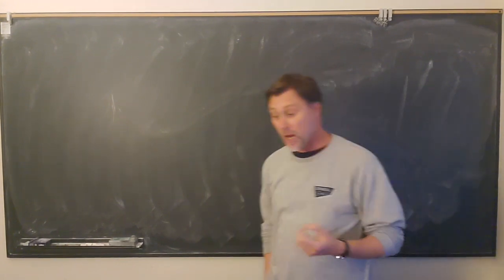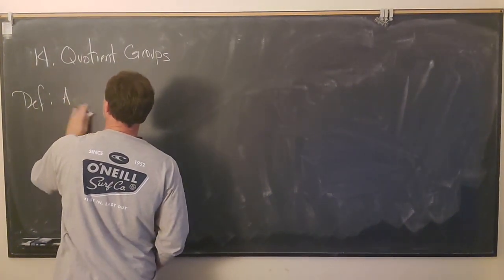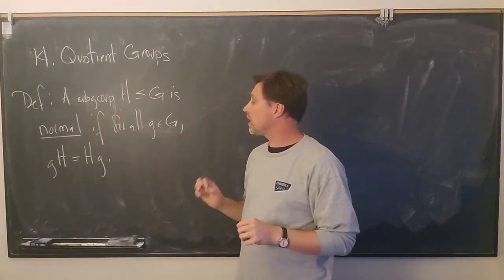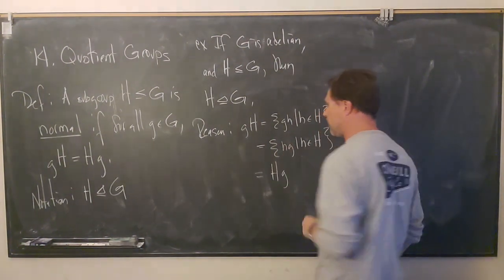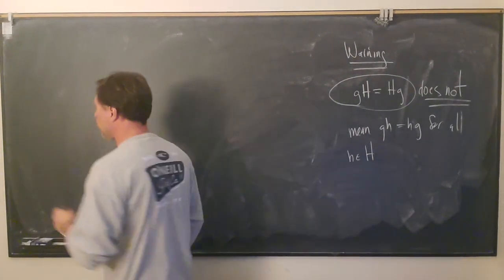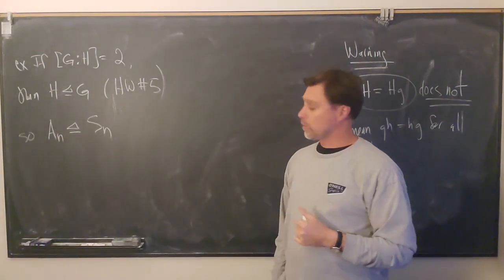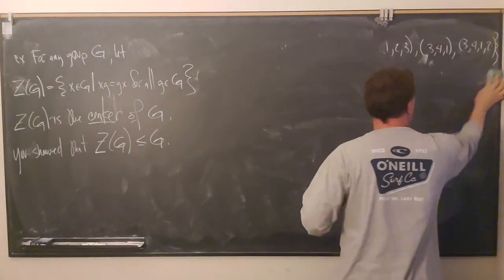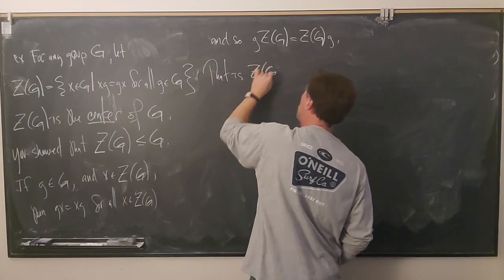481 Lecture 26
481 Lecture 26